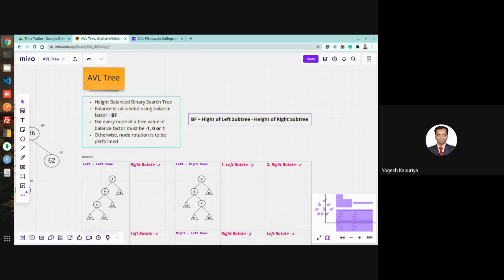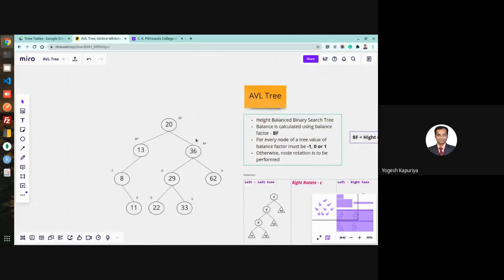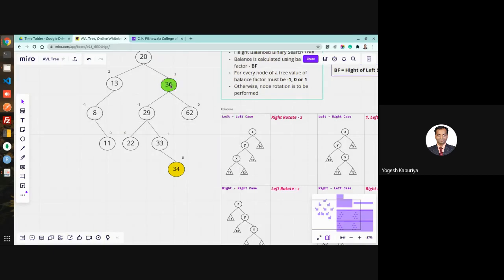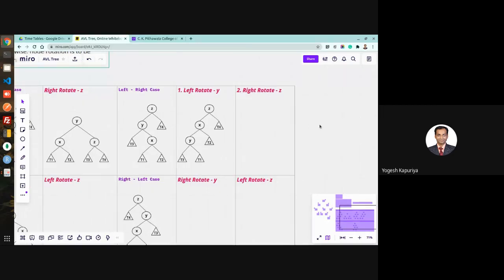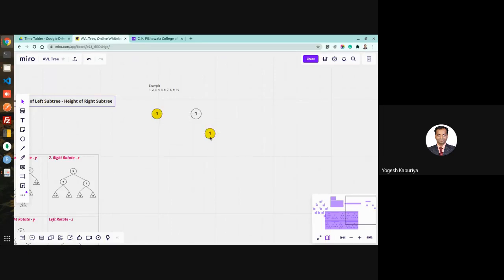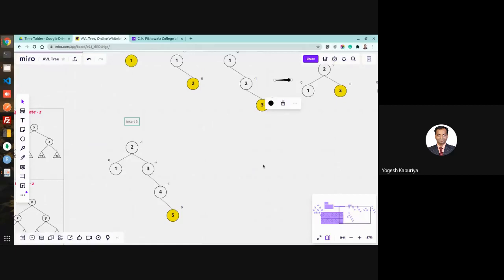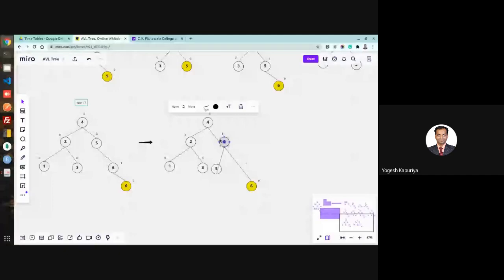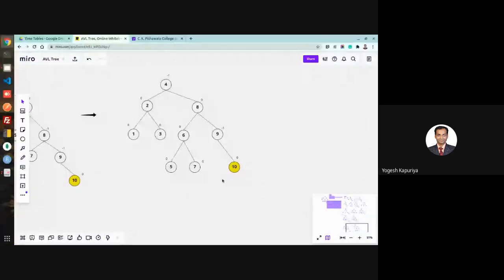AVL Tree | Data Structures